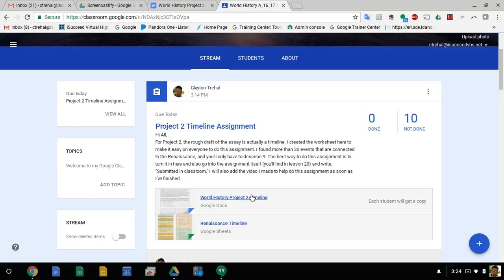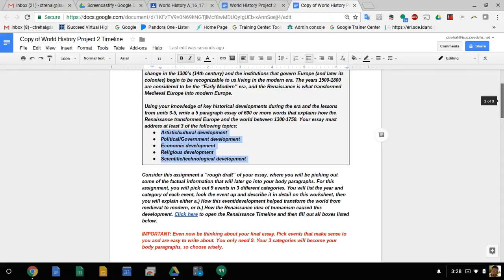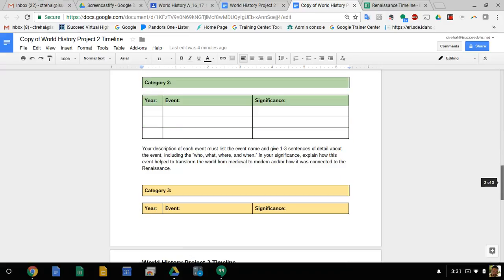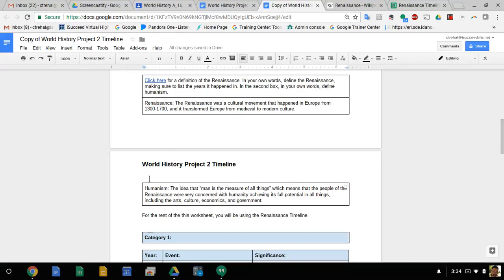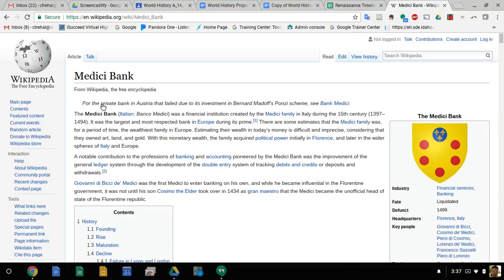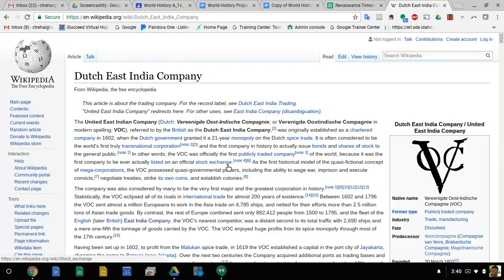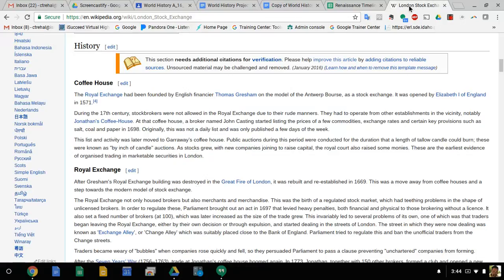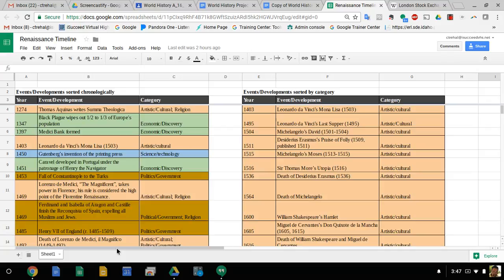How to do the Project 2 Timeline Assignment